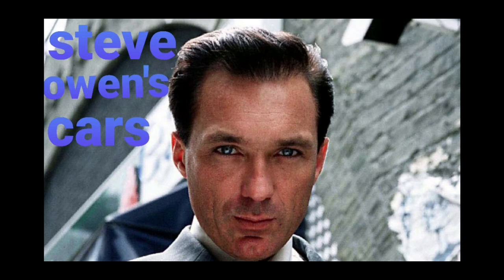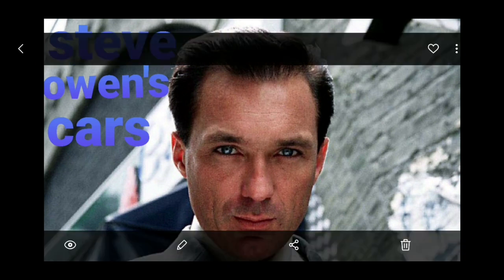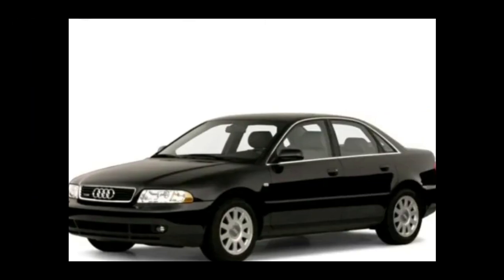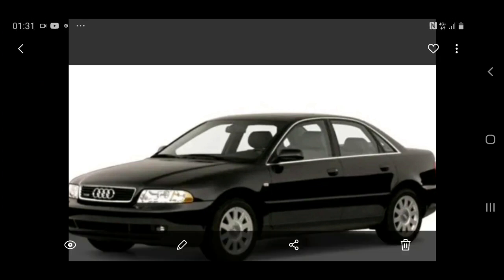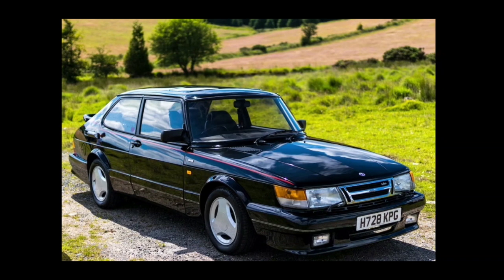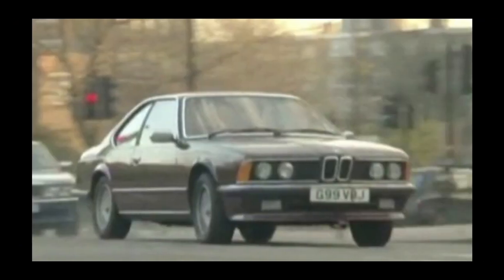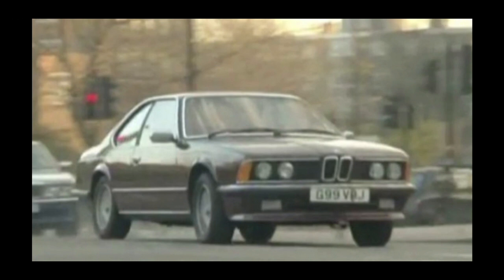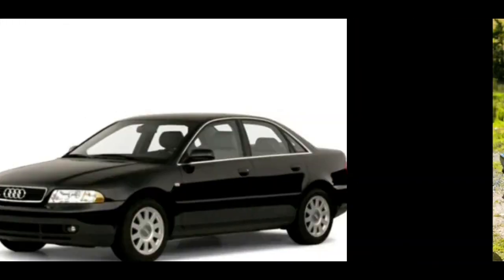Eastenders steve Owen's cars that he owned?.